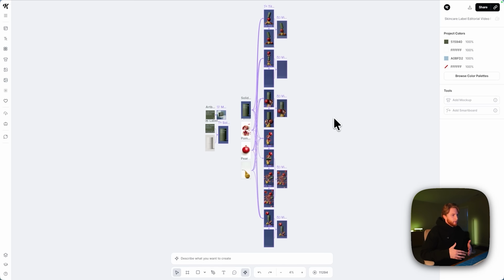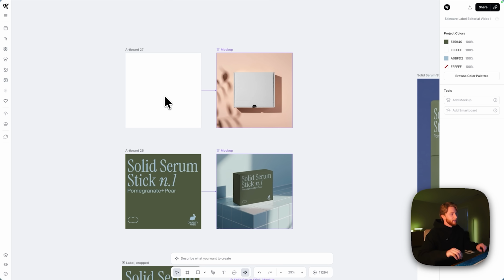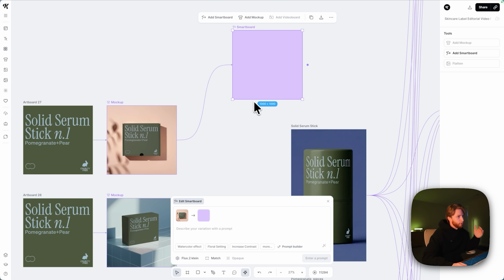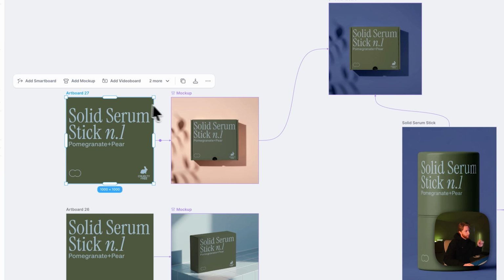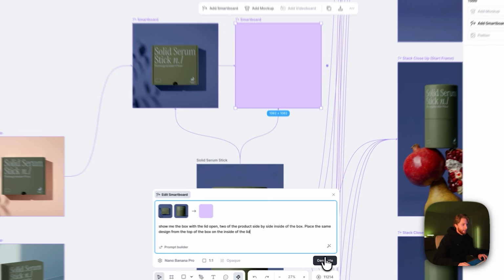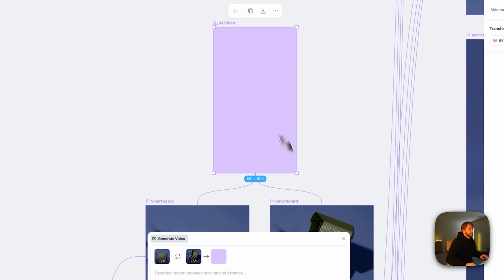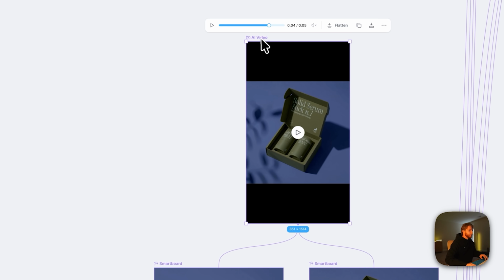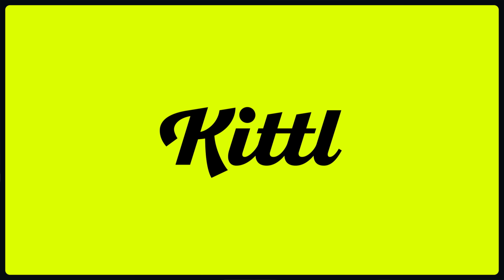Stop Making Bad Mockups. Do THIS Instead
In this video, Graham is breaking down how to add, use, and edit mockups in Kittl, from static designs to fully motion video. You can start by selecting a mockup from our library within the editor, or generate one with AI. Either way, you can create variations of your mockups by connected AI boards and prompting new scenes and variations, as well as video generations of your images.

🕰️ Timestamps For This Video:
0:00 Intro
0:40 Mockups Panel
1:30 Adding Designs To Mockups
2:00 Live Mockup Updating
2:45 Editing Mockups With AI
3:45 Adding Multiple Mockups At A Time
5:30 Creating AI Video Mockups
7:00 Resizing Video As Needed
8:20 Reminders